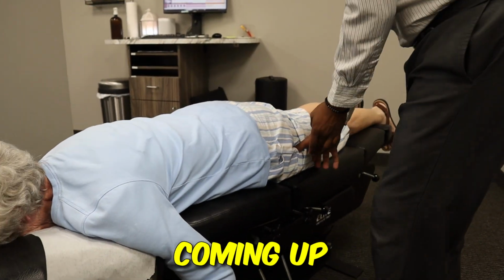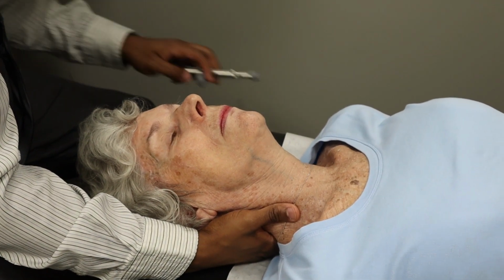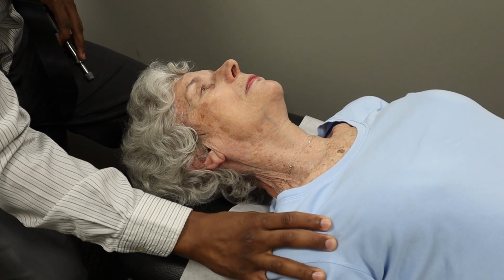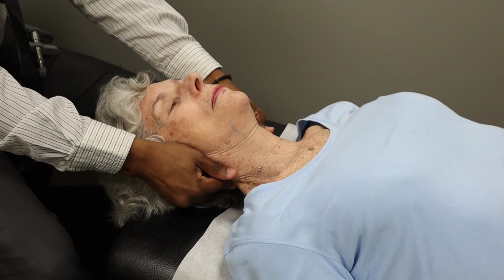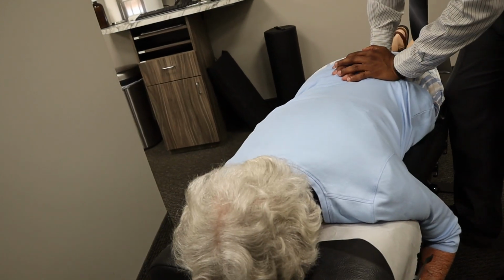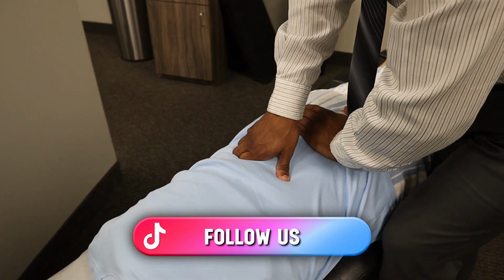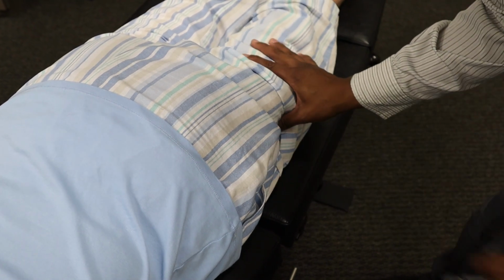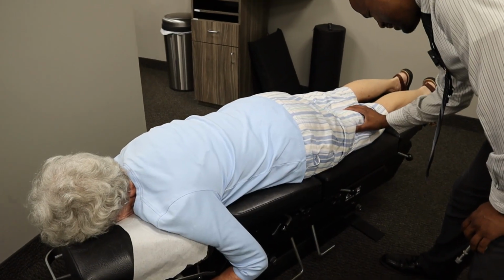Severe Hip Pain Relief with Chiropractic Adjustment!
Are you looking for relief from severe hip pain that's limiting your mobility and quality of life? Discover the incredible power of chiropractic care in this video. Watch as a skilled chiropractor expertly addresses the root cause of your hip pain, providing instant relief and long-lasting results.

Key benefits:
• Immediate pain reduction: Experience significant pain relief after just one adjustment.
• Improved mobility: Regain your ability to move freely and comfortably.
• Non-invasive and drug-free: Enjoy a natural and safe approach to pain management.
• Long-lasting results: Experience lasting relief and improved overall health.